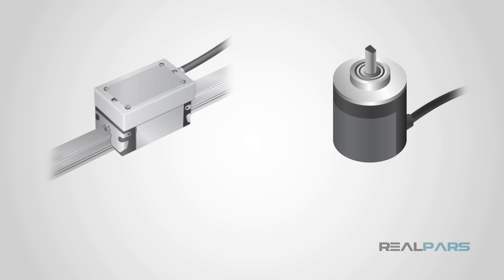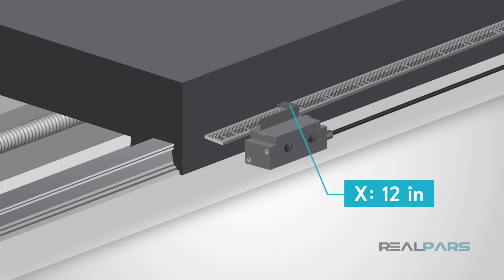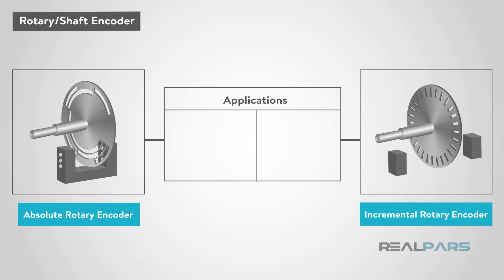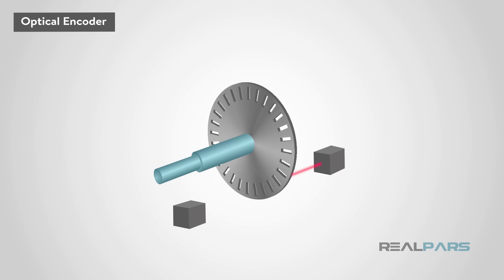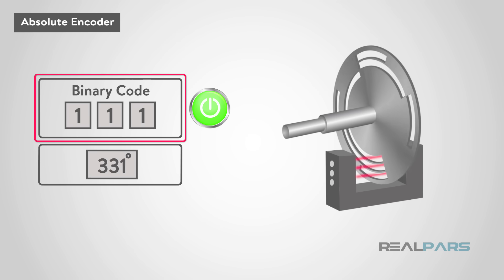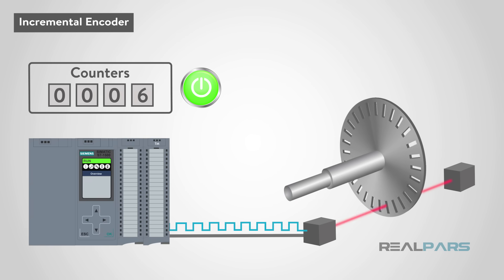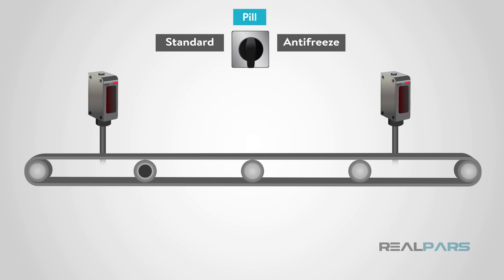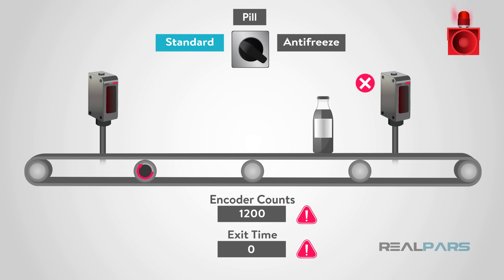What is the Difference between Absolute and Incremental Encoders?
There are many types of encoders but they basically fall into two main sensing techniques. Those being: Linear and Rotary.

Within those categories, there differing encoder measurement types such as absolute and incremental.

There are also various electromechanical technologies such as magnetic, optical, inductive, capacitive, and laser, to name a few.

The Linear Encoder uses a transducer to measure the distance between two points. These encoders can use a rod or a cable that is run between the encoder transducer and the object that will be measured for movement.

As the object moves, the transducer’s data collected from the rod or cable creates an output signal that is linear to the object's movement.

As the distance is measured, the Linear Encoder uses this information to determine the position of the object.

An example of where a Linear Encoder may be used is for a CNC milling machine where precise movement measurements are required for accuracy in manufacturing.

Linear Encoders can be “Absolute” or “Incremental” measurements.

A Rotary Encoder collects data and provides feedback based on the rotation of an object or in other words, a rotating device. Rotary Encoders are sometimes called Shaft Encoders.

This encoder type can convert an object’s angular position or motion based on the rotation of the shaft, depending on the measurement type used.

“Absolute Rotary Encoders” can measure “angular” positions while Incremental can measure things such as distance, speed, and position.

Rotary Encoders are employed in a wide variety of application areas such as computer input devices like mice and trackballs as well as robotics.

The next encoder, which is a “Position” Encoder, is used to determine the mechanical position of an object. This mechanical position is an “absolute” position.

They may also be used to determine a change in position between the encoder and object as well. The change in position in relation to the object and encoder would be an incremental change.

Position Encoders are widely used in the industrial arena for sensing the position of tooling and multi-axis positioning. The Position Encoder can also be Absolute or Incremental.

“Optical” Encoders interpret data in pulses of light which can then be used to determine such things as position, direction, and velocity.

The shaft rotates a disc with opaque segments that represent a particular pattern.

These encoders can determine the movement of an object for “rotary” or “shaft” applications while determining the exact position in “linear” functions.

Optical encoders are used in various applications such as printers, CNC milling machines, and robotics. Again, these encoders may be Absolute or Incremental.

In a Rotary “Absolute” measurement type encoder, a slotted disc on a shaft is used in conjunction with a stationary pickup device.
When the shaft rotates, a unique code pattern is produced.

This means that each position of the shaft has a pattern and this pattern is used to determine the exact position.

If the power to the encoder was lost and the shaft was rotated, when power is resumed, the encoder will record the absolute position as demonstrated by the unique pattern transmitted by the disc and received by the pickup.

For incremental measure encoders, the output signal is created each time that the shaft rotates a measured amount. That output signal is then interpreted based on the number of signals per revolution.

The incremental encoder begins its count at zero when powered on. Unlike the absolute encoder, there are no safeguards regarding the position.

Because the incremental encoder begins its count at zero in startup or power disruption, it is necessary to determine a reference point for all tasks requiring positioning.

Hopefully, we have given you a basic understanding of what’s out there and when you may want to choose one particular type over the other.